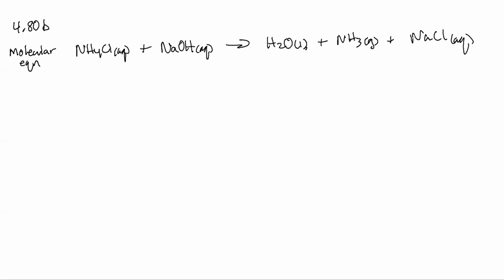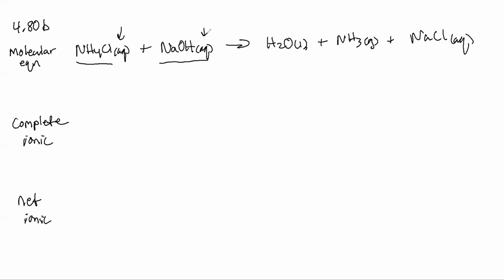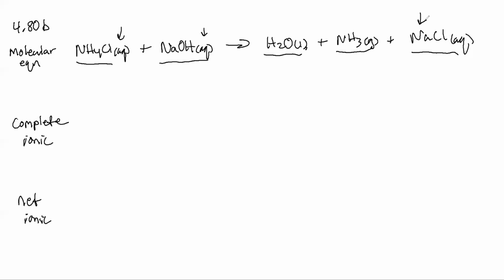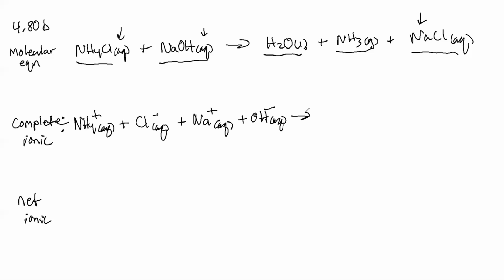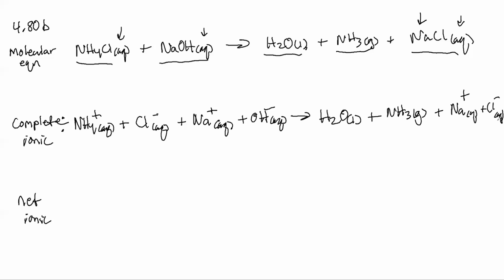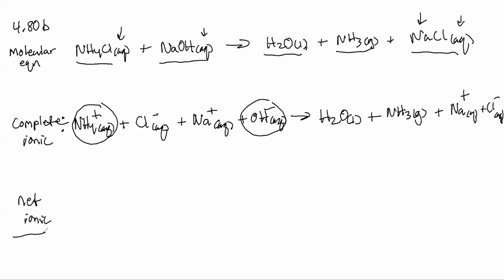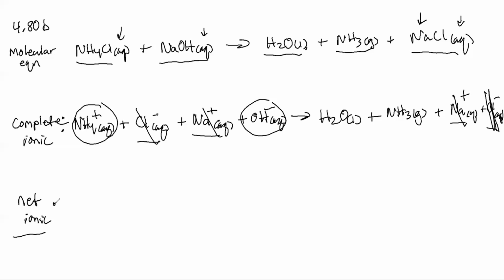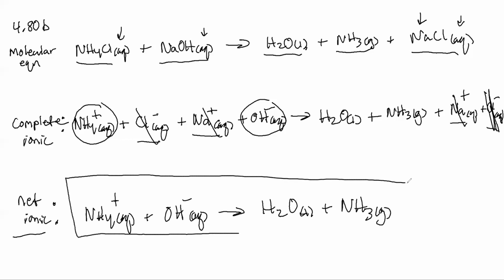Determining the Net Ionic Equation for Problem 4.80 b)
1. The Solubility Rules to Determine What's Soluble
2. Use them to write out the Complete and Net Ionic Equations